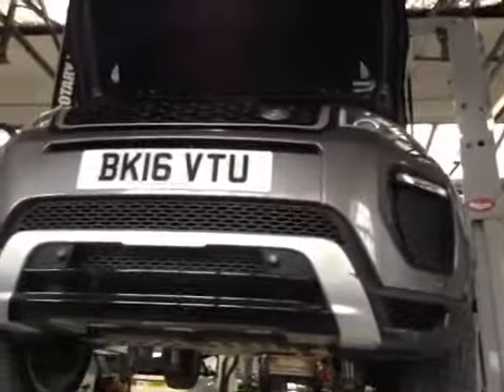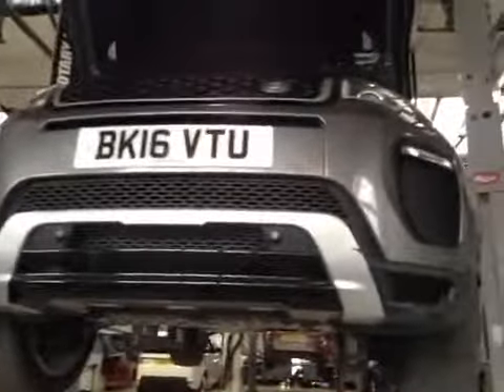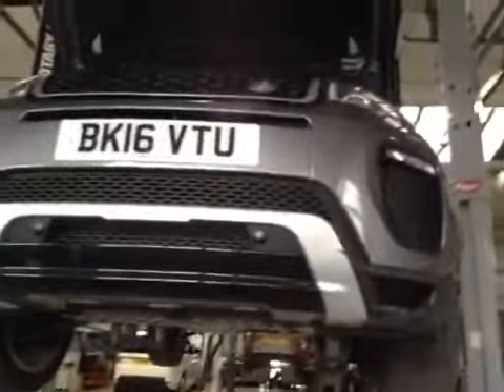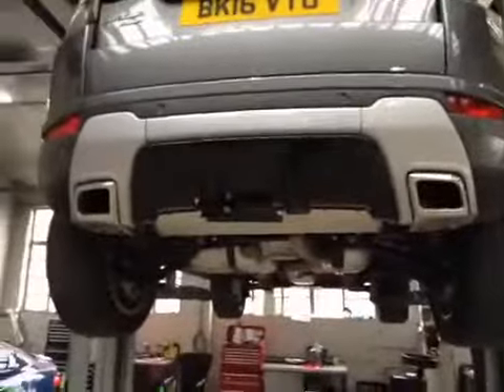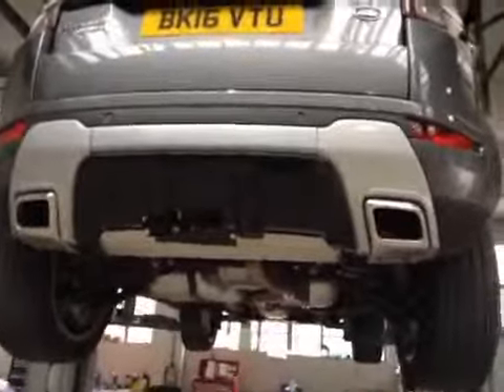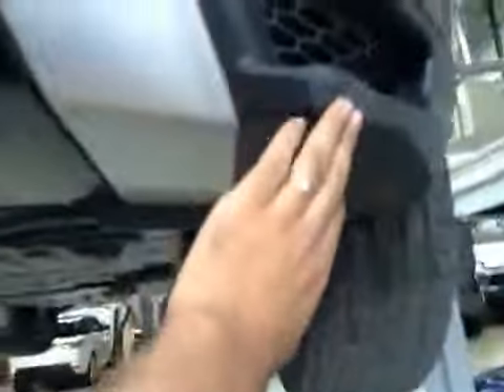VHC - 10625 - BK16VTU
Vehicle Healthcheck Video - Jobnumber: 10625 - Registration Number: BK16 VTU